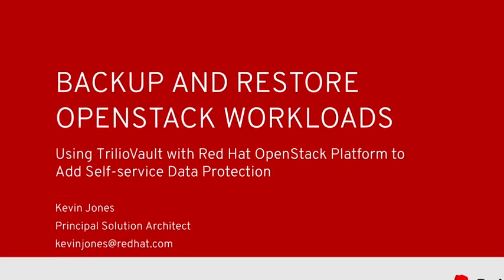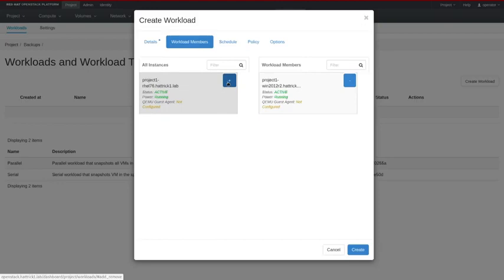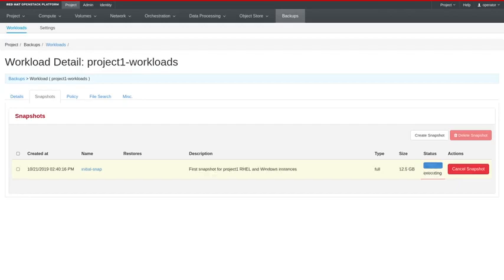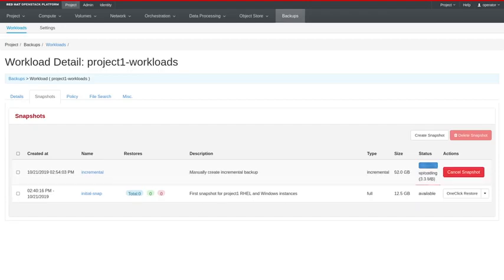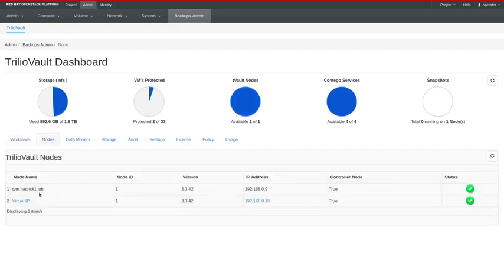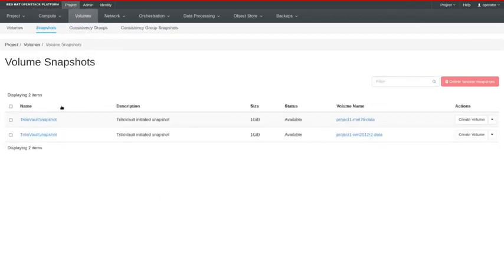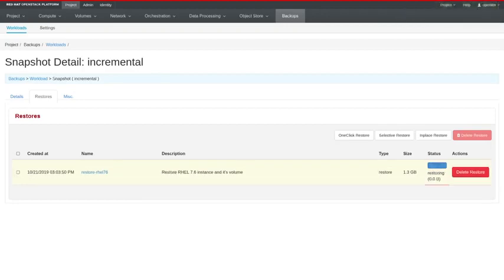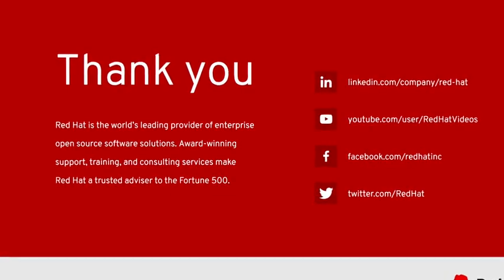Backup and Restore Workloads in Red Hat OpenStack Platform Using Trilio for OpenStack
In this video, you will see back and restore of instances in a Red Hat OpenStack Platform (RHOSP) cloud. Adding Trilio for OpenStack software to a RHOSP cloud can give the end users ability to self-service backup and restore for their workloads. This is not native capability in the OpenStack community and is often a missing feature once users start consuming OpenStack, especially if they are used to a more traditional virtualization platform.

This video shows both full and incremental backups of 1 RHEL and 1 Windows Server instances that include both the ephemeral operating system disk and a 1G data volume.

The second half of the video shows the deletion of the RHEL instance and it's data volume, and then fully restore the instance with the volume into the OpenStack project.

Resources:
Trilio